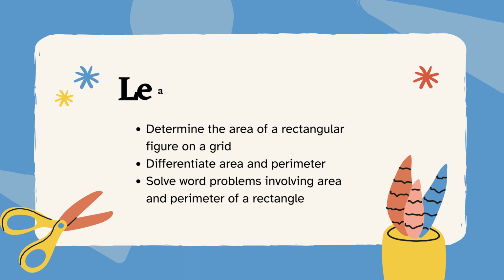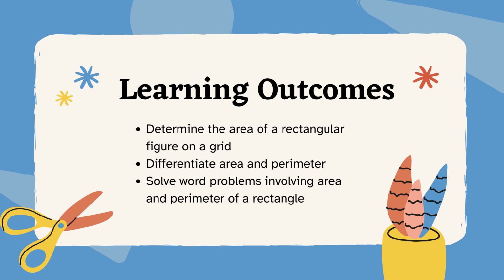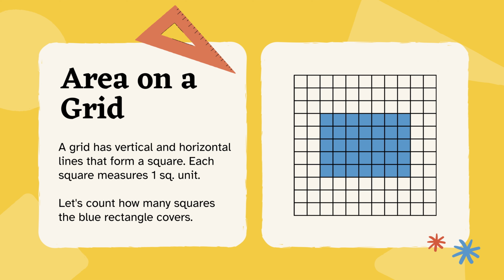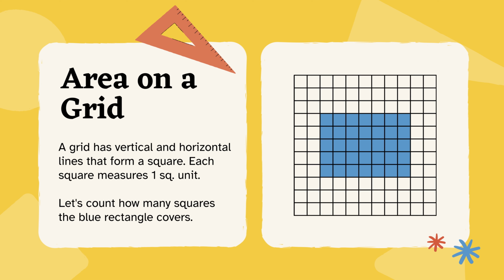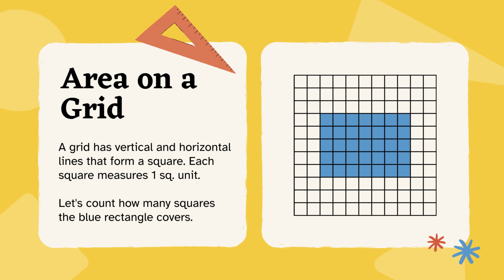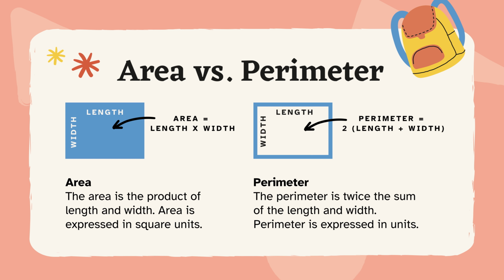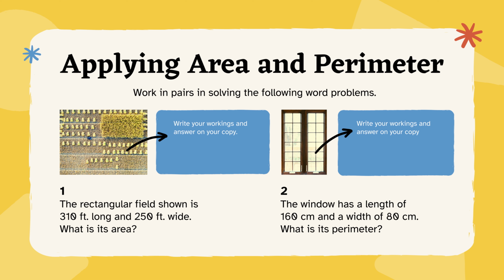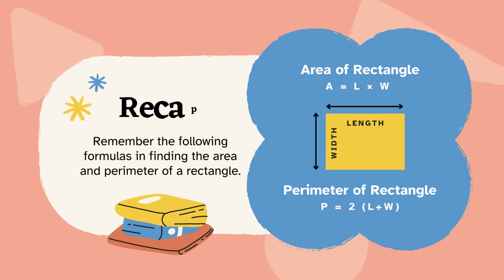MATH MAGIC! Area and Perimeter of Rectangles | Mathematics Tutorial | Oxford Syllabus 2026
Dive into the enchanting realm of mathematics with Hasool-e-Ilm's comprehensive tutorial on mastering the area and perimeter of rectangles. Discover the secrets of measurement, explore grids, and solve real-world problems with our engaging lessons. Whether you're a student seeking clarity or an educator looking for effective teaching resources, join us on this educational journey.